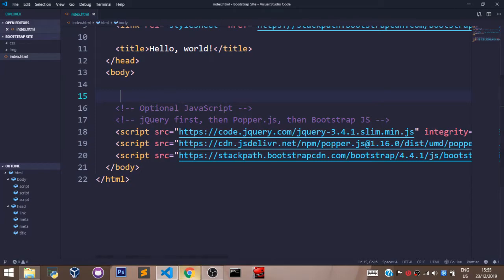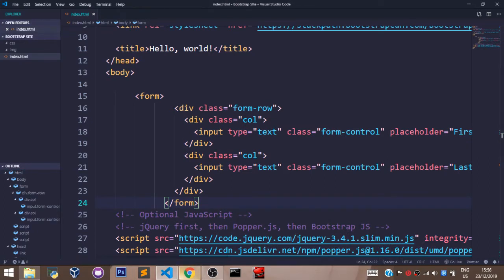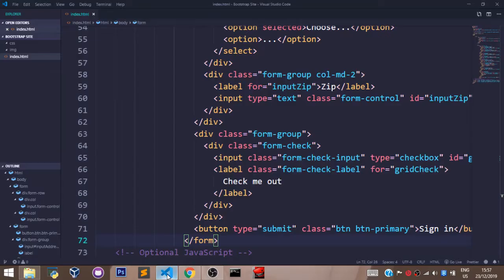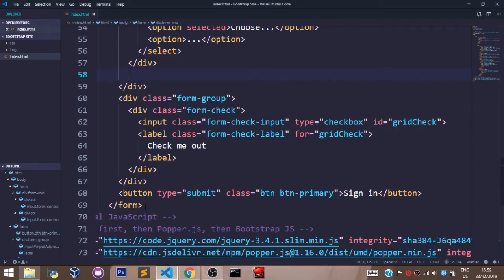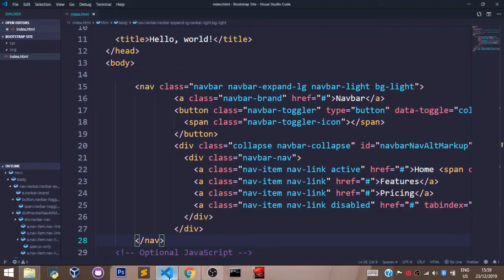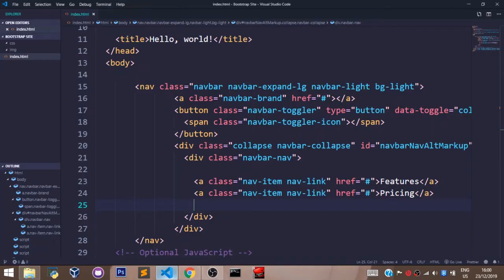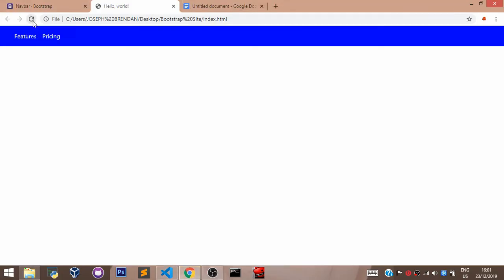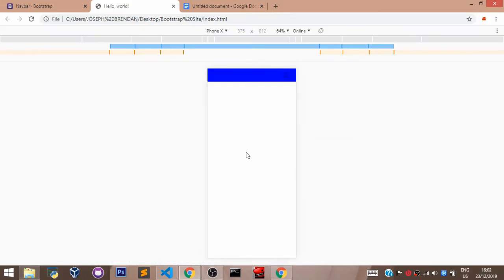Bootstrap Tutorial 2020 - Navbar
Welcome to migrant solutions. In this course you shall
learn everything you need to know with bootstrap

We have made this course easy and simple to follow

After the series of explanations on certain topics of bootstrap
we shall build a responsive website using HTML CSS and Bootstrap

To follow properly ensure you have basic knowledge of html and css

if you do not have the basic html and css skill required for this course